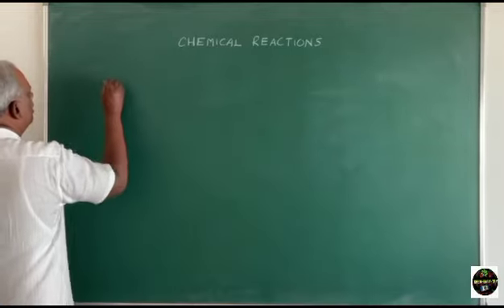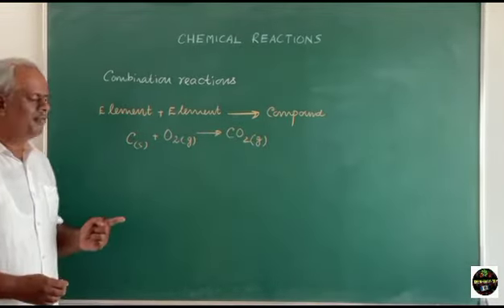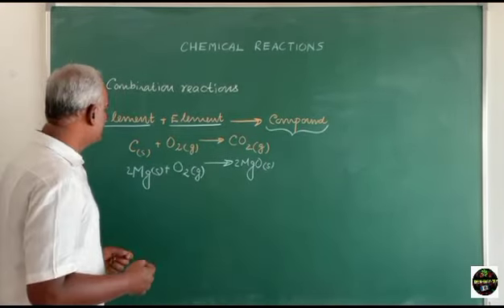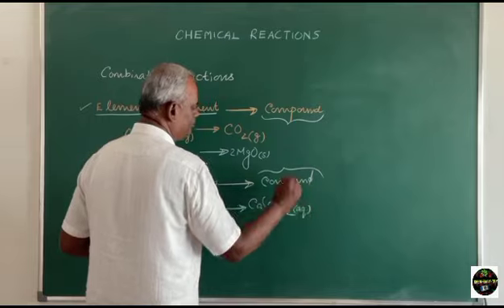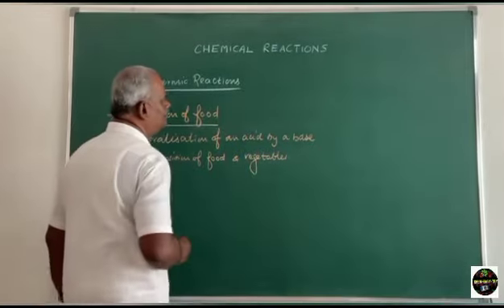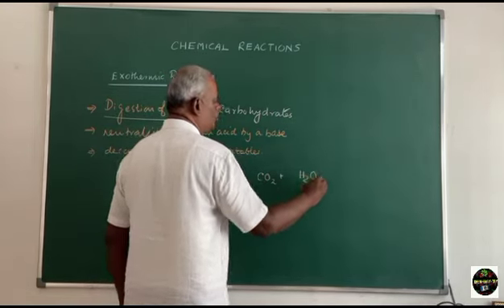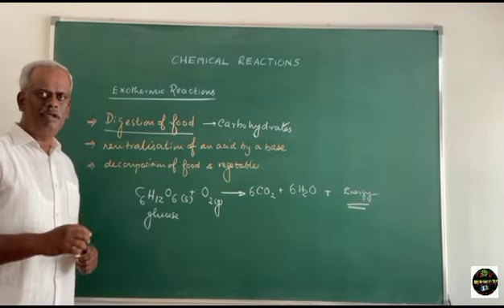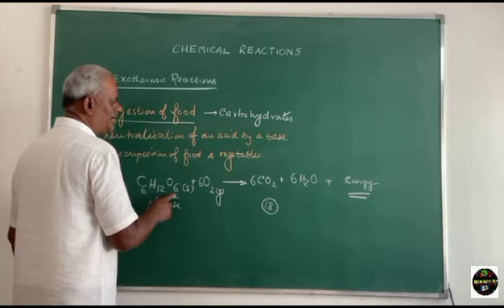COMBINATION REACTIONS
TYPES OF CHEMICAL REACTIONS 10 SCIENCE CBSE AND TN STATE BOARD